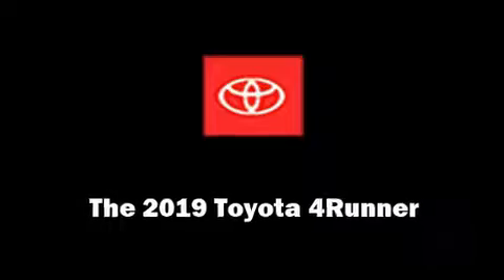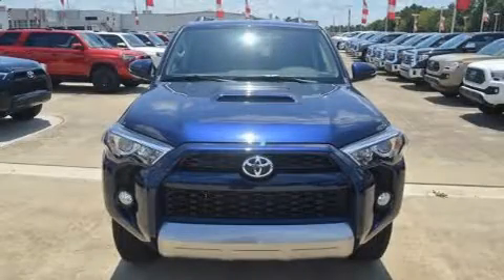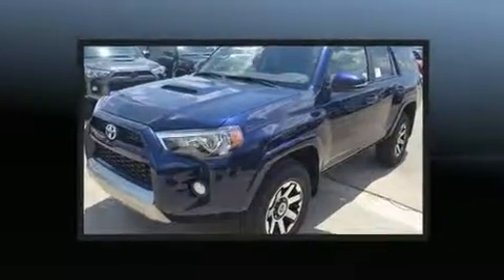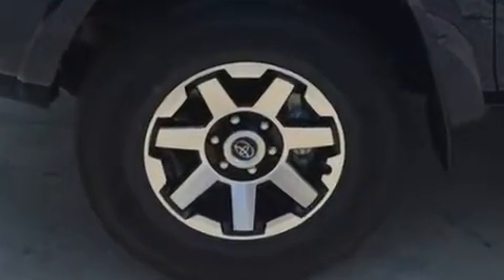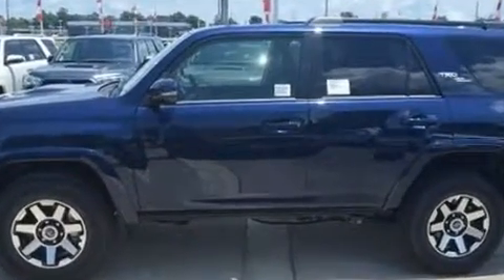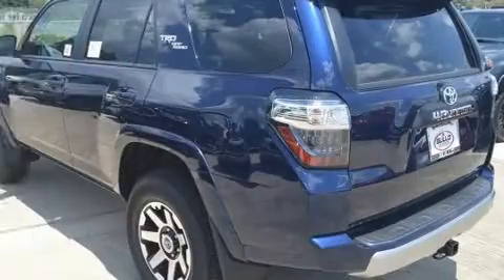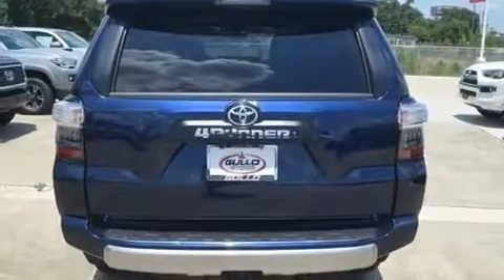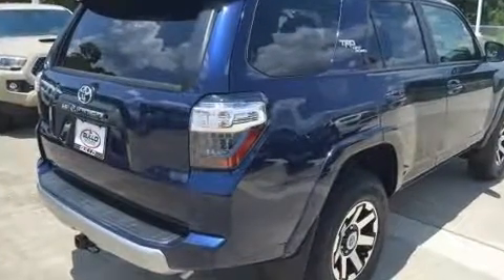2019 Toyota 4Runner TRD Off Road Premium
You can expect a lot from the 2019 Toyota 4Runner. Smooth gearshifts are achieved thanks to the 4 liter 6 cylinder engine, providing a spirited, yet composed ride and drive. Four wheel drive allows you to go places you've only imagined. Toyota infused the interior with top shelf amenities, such as: a tachometer, an automatic dimming rear-view mirror, front fog lights, skid plates, an overhead console, rear wipers, and air conditioning. For drivers who enjoy the natural environment, a power moon roof allows an infusion of fresh air. Premium sound drives 8 speakers, providing you and your passengers a sensational audio experience. Passengers are protected by various safety and security features, including: dual front impact airbags with occupant sensing airbag, front side impact airbags, traction control, brake assist, anti-whiplash front head restraints, a panic alarm, an emergency communication system, and 4 wheel disc brakes with ABS. Various mechanical systems are monitored by electronic stability control, keeping you on your intended path. We pride ourselves in the quality that we offer on all of our vehicles. Stop by our dealership or give us a call for more information.